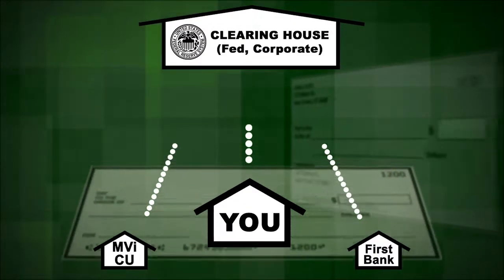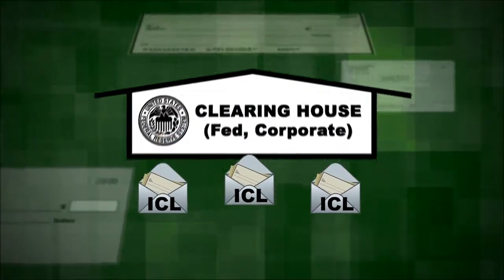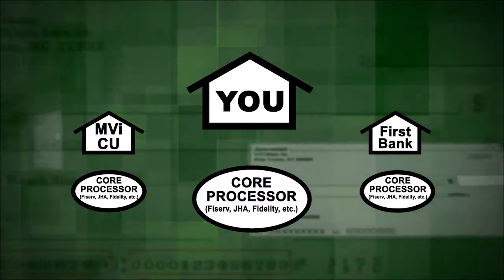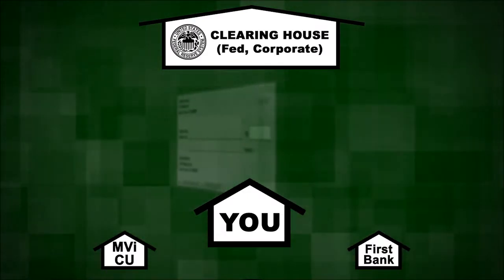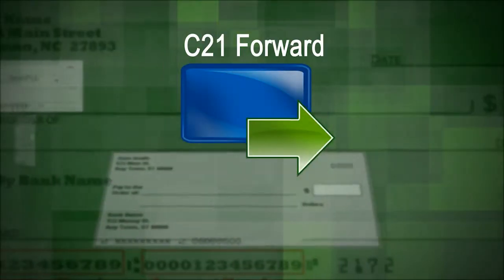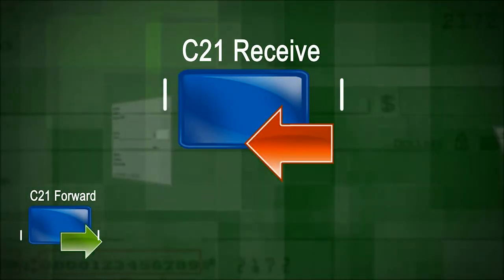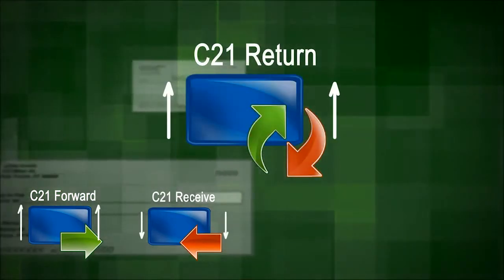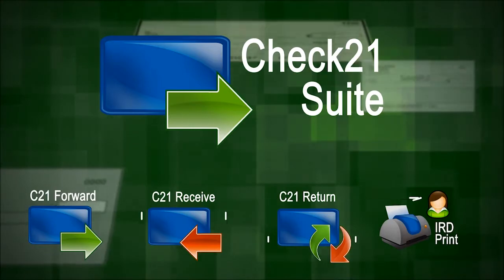Check21 1 1 Check Flow Process and System Workflow Overview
MVI Check 21 Process FlowVideo